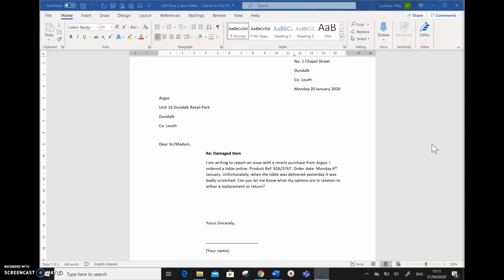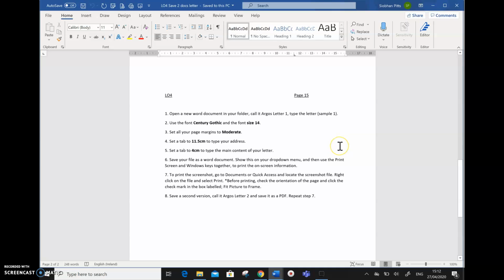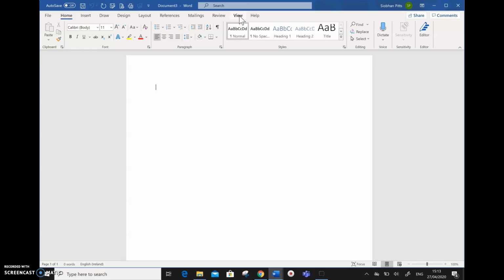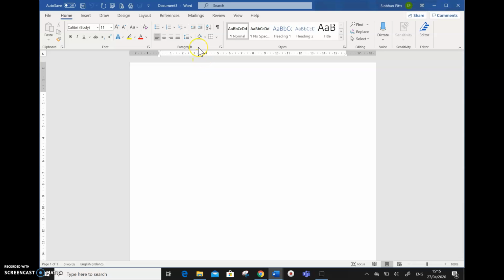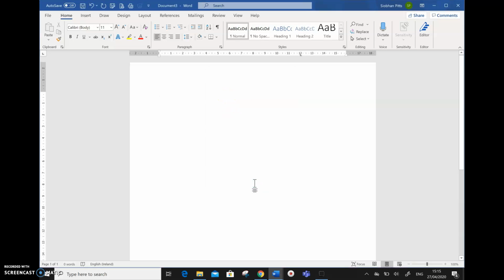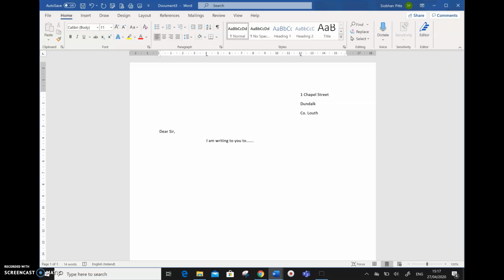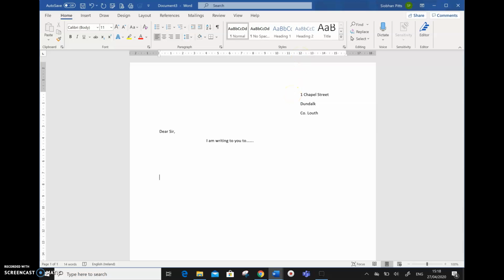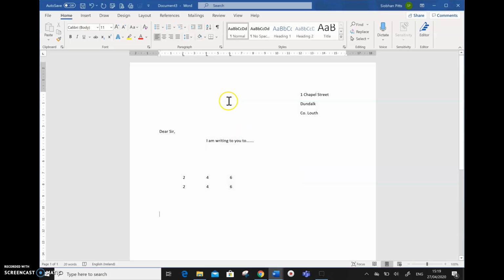SP WP Level 3 Set Tabs